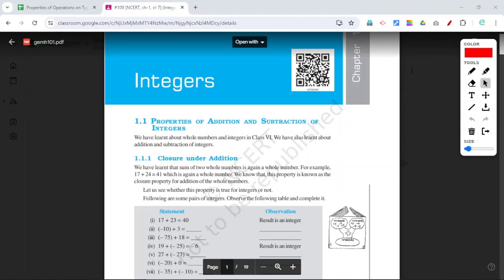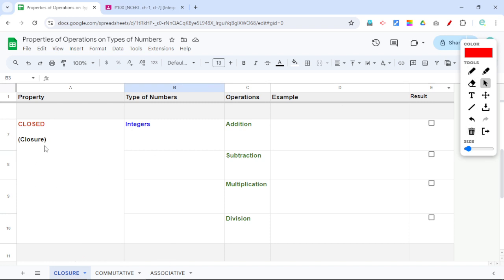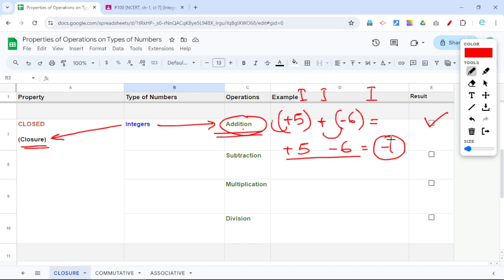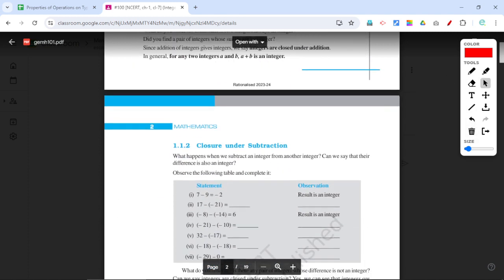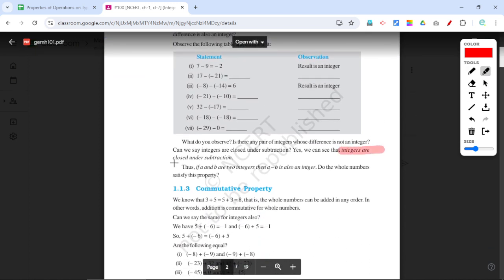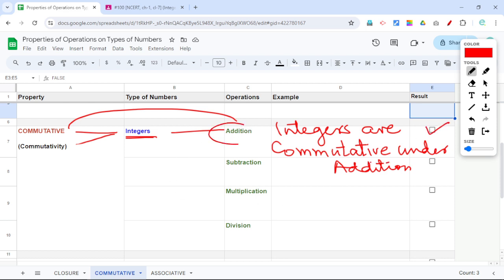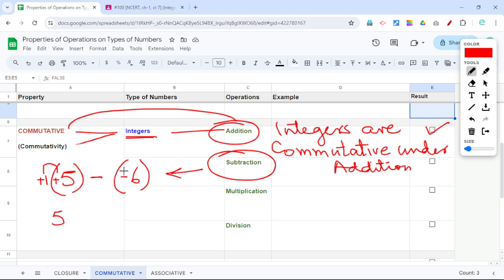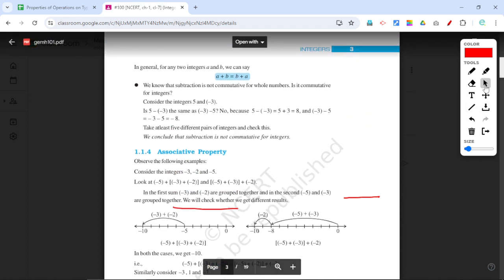CLOSURE & COMMUTATIVE PROPERTIES OF INTEGERS: Math-7: eSchoolTube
Tutorial explains the properties of Addition and Subtraction of Integers.
In addition to CLOSURE property , it explains the meaning of COMMUTATIVE property and whether integers are commutative under addition and subtraction.